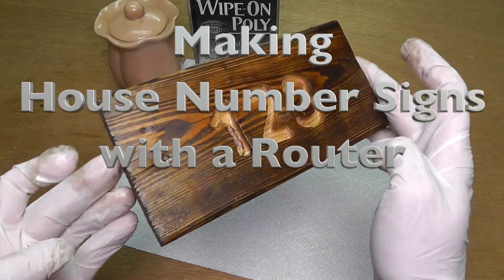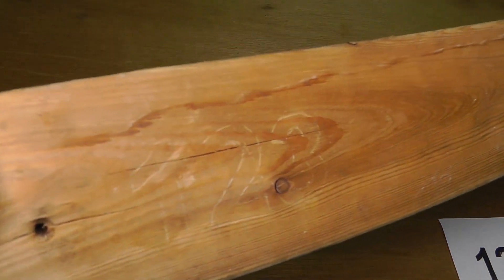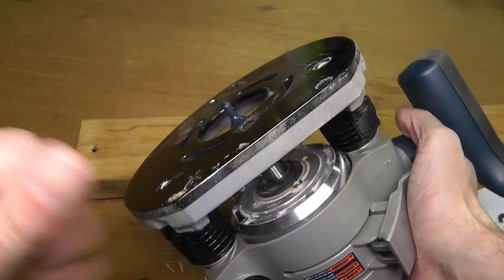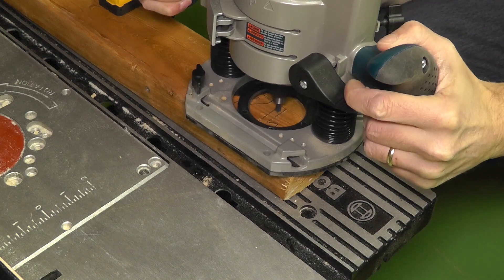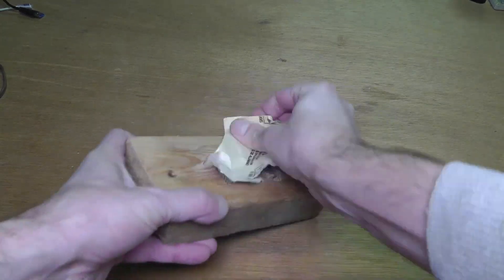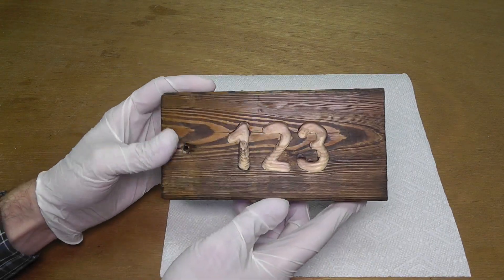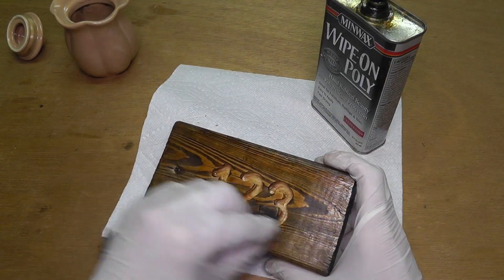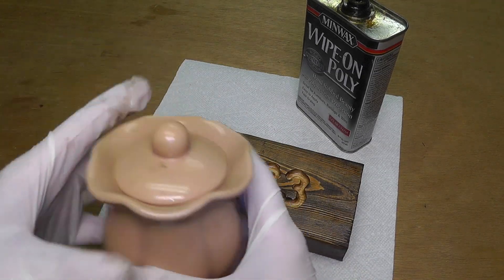Making House Number Signs with a Router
Showing how to make a pretty house number sign out of an old piece of wood with the help of a plunge router.
First, print out the desired house number on a piece of paper and transfer the outline onto the piece of wood. Make the outline more visible by using a pencil .
Then use your router to cut out the numbers nicely by using a bit, which is a little smaller than the width of your numbers.
Sand down any rough edges with a piece of sandpaper.
Finish off the sign with some wood finish and or polyurethane.